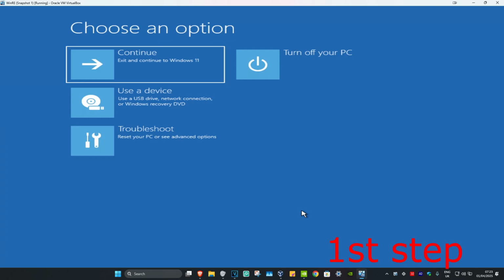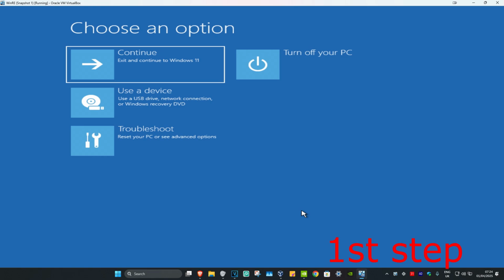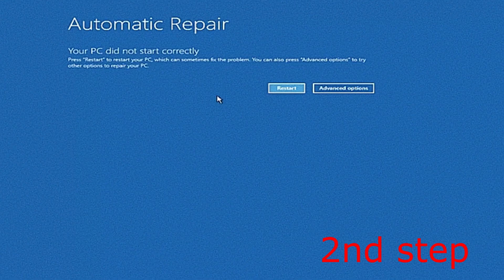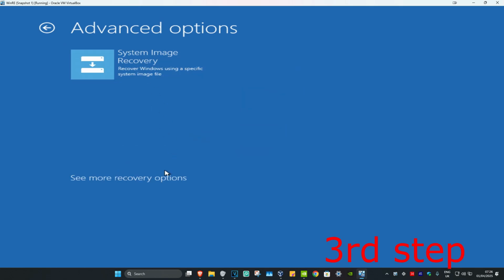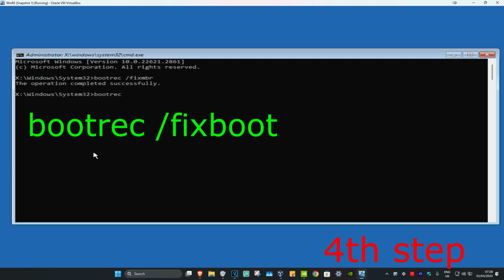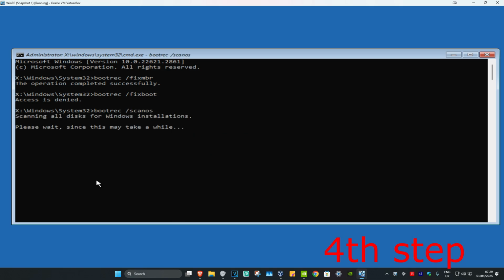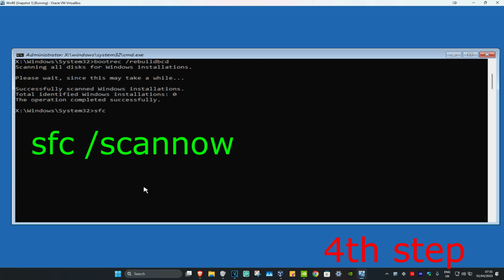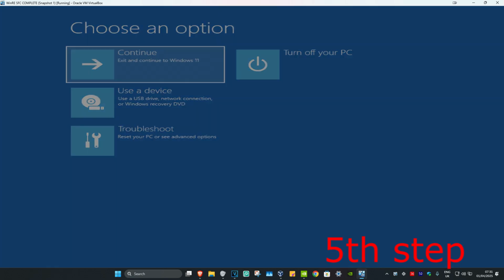(2025) Fix Stop Code CRITICAL_SERVICE_FAILED BSOD Error in Windows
In this tutorial, I’ll show you how to fix the "Stop Code CRITICAL_SERVICE_FAILED" BSOD (Blue Screen of Death) error in Windows. Follow these steps to troubleshoot and resolve the issue causing this system crash.

Issues addressed in this tutorial:

Fix Stop Code CRITICAL_SERVICE_FAILED BSOD error
Troubleshoot Windows BSOD issues
Resolve critical service failure errors
Fix Windows crashing due to critical service issues